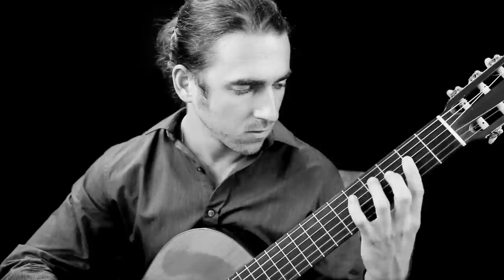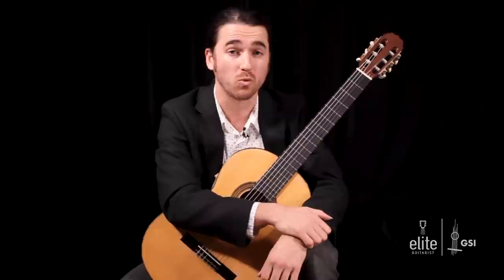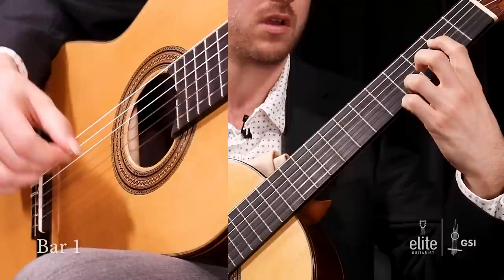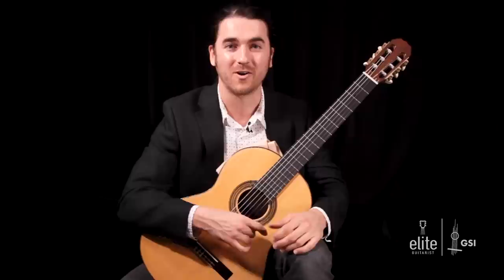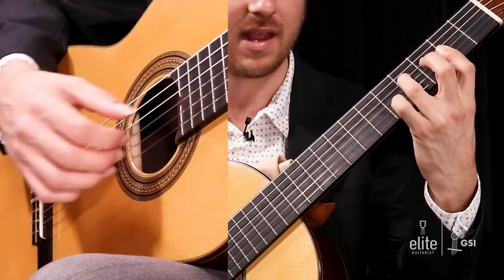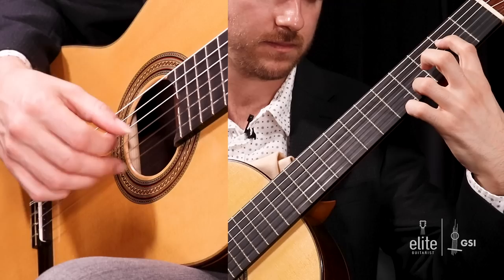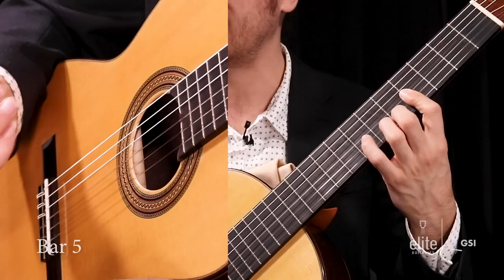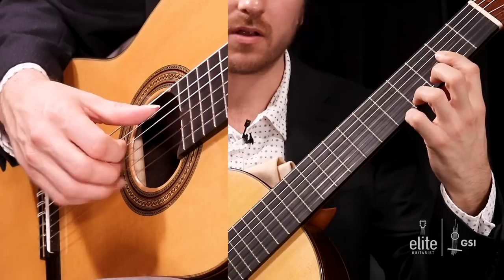Gavotte En Rondeau (Bach) - Classical Guitar Tutorial Part 1/7 - EliteGuitarist.com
Learn to play Gavotte En Rondeau by Bach on the Classical Guitar
Guitar: 2018 Vladimir Druzhinin courtesy of Guitar Salon International